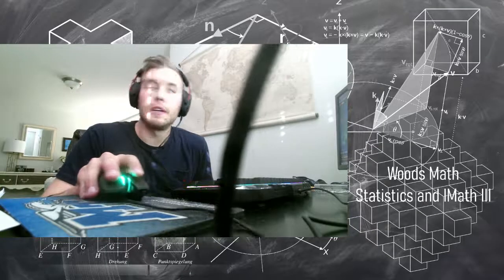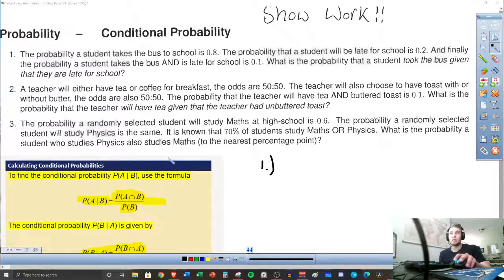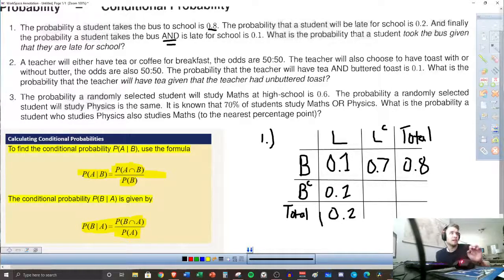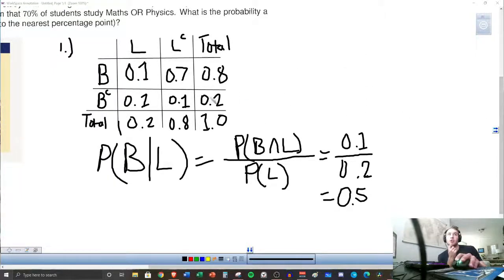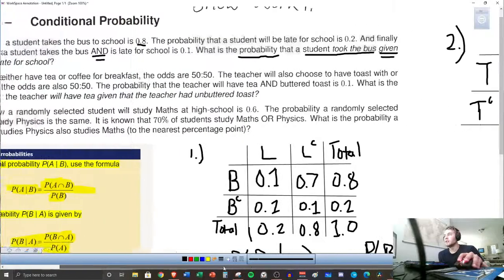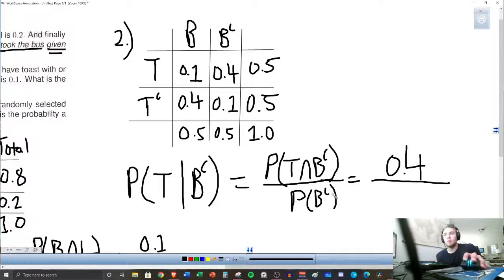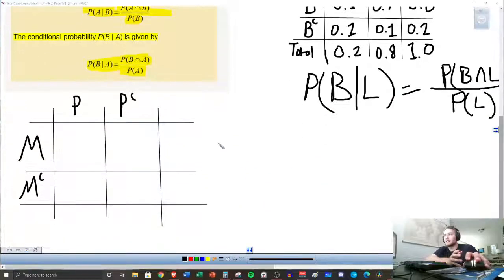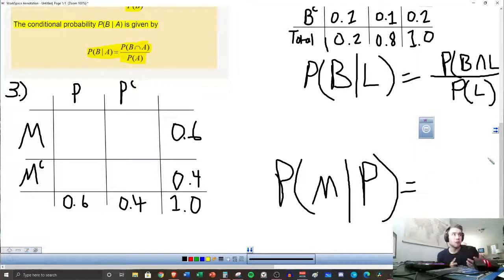Conditional Probability Worksheet Help Numbers 1-3